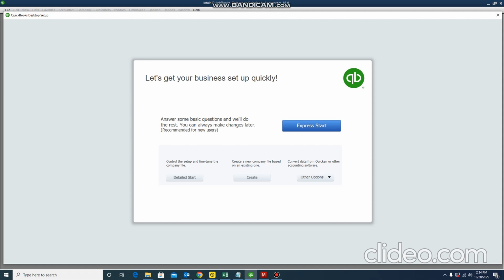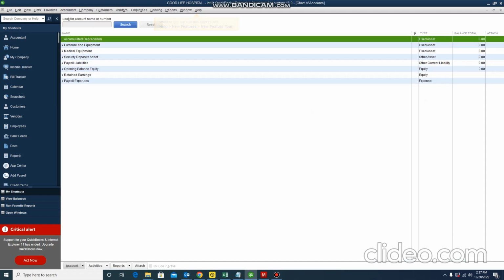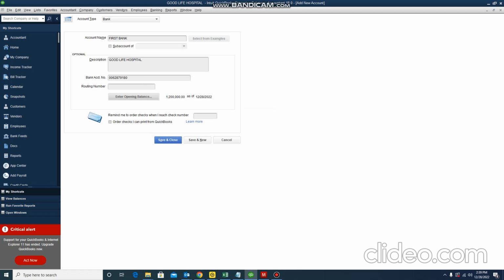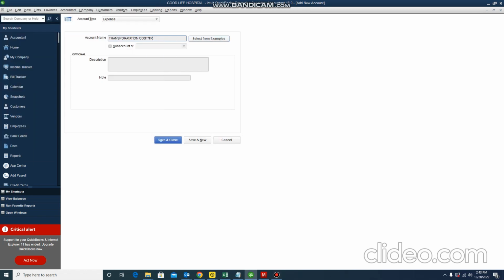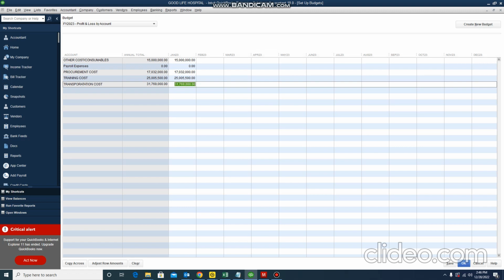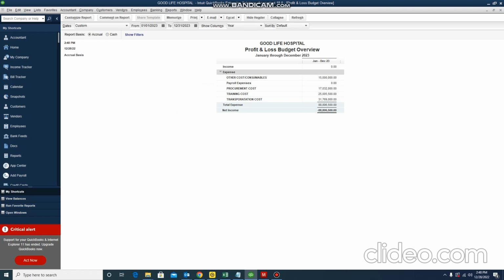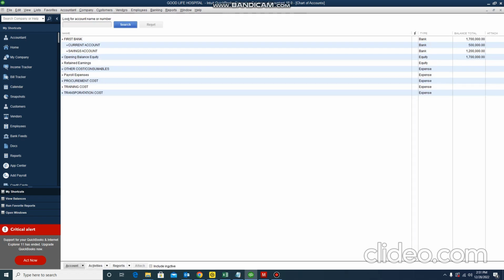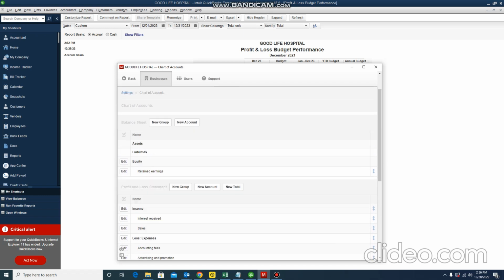QUICKBOOKS TRAINING SERIES (HOW TO CREATE AN ANNUAL/ROLLING BUDGET IN QUICKBOOKS)